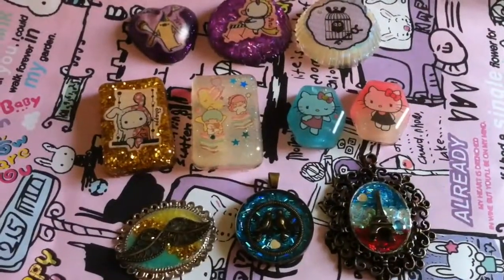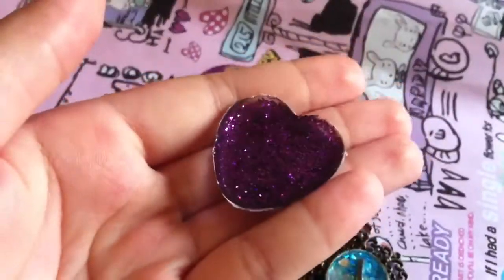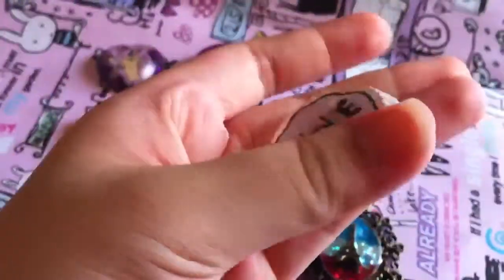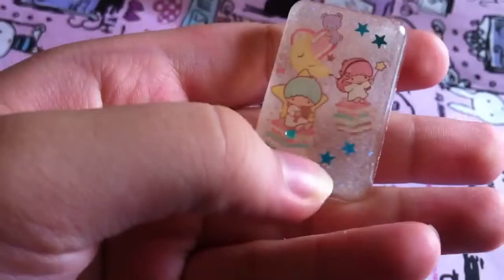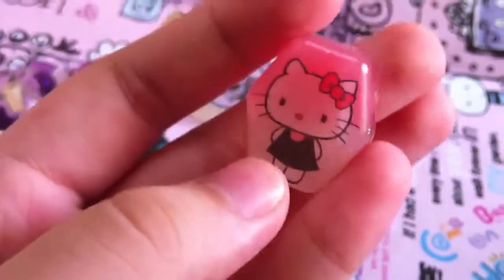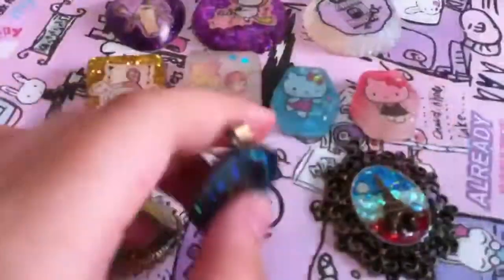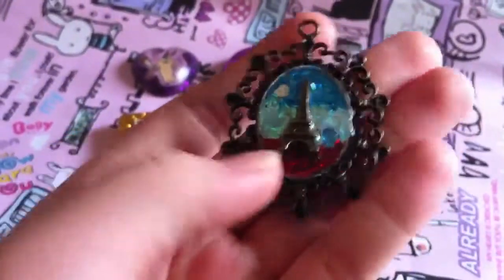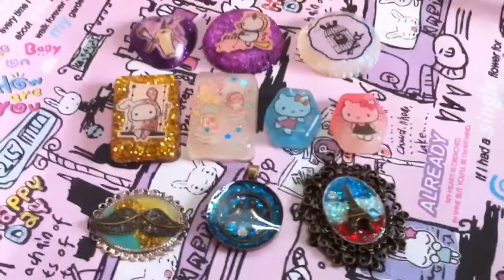Resin update #1 :) (Metal charms, sentimental circus & sanrio )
Hey guys! :) The metal charms are inspired by Sabyloves and Studiolorien! ❤

This was filmed on...*checks phone calendar*...16th November 2012! :) But you're watching this on...? Somewhere in late November or early December I guess xD HEHEH, this is a pre-filmed video since I can't make videos from 17th November onwards till late December. You guys would know if you watched my update video :) So all videos uploaded between 17th November to late December are all pre-filmed ^^ Hope you guys enjoyed :) Rate, comment & subscribe ;D